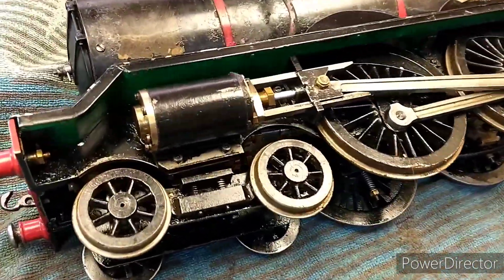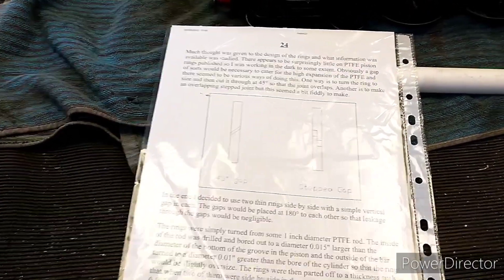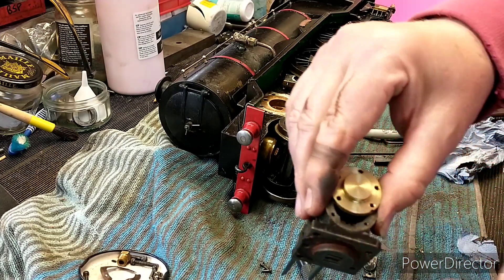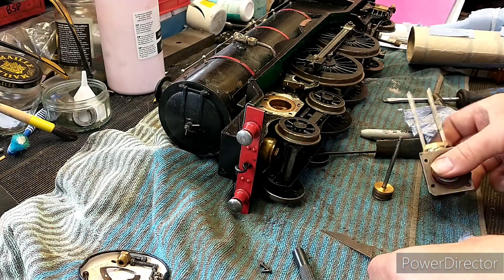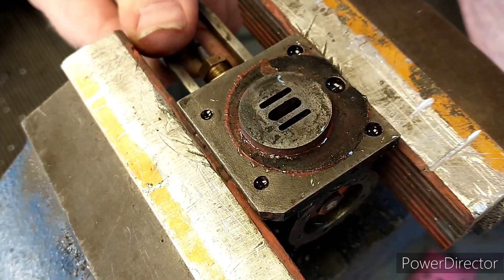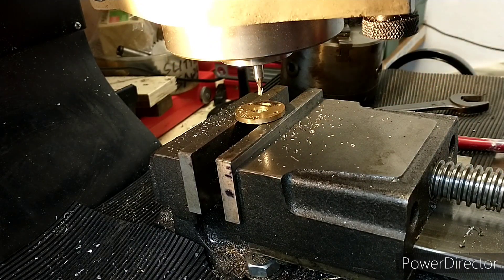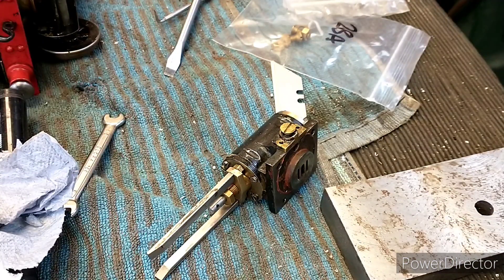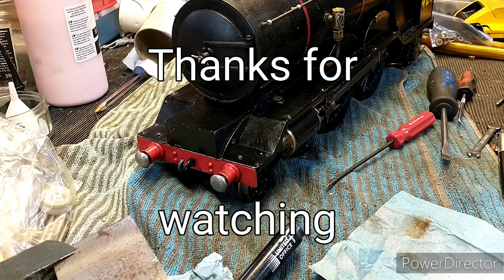Making PTFE piston rings for Ayesha 😀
A lack of go was diagnosed as piston blow by. Hopefully PTFE to the rescue.

John's web page on making PTFE rings.